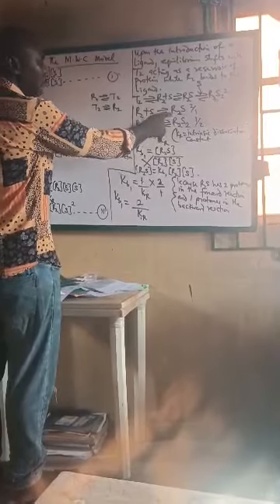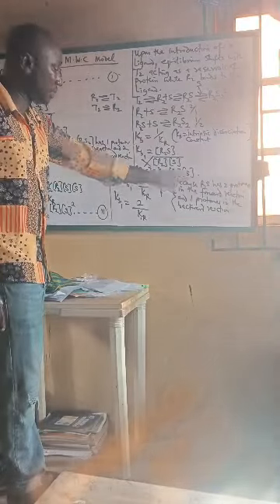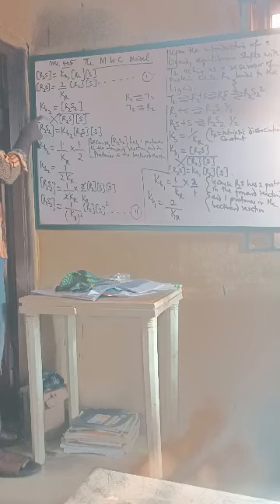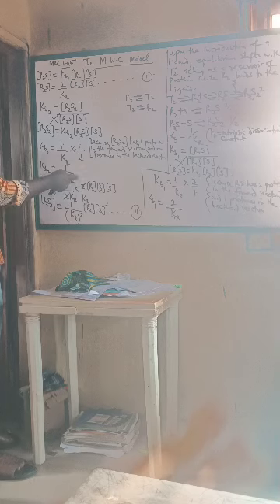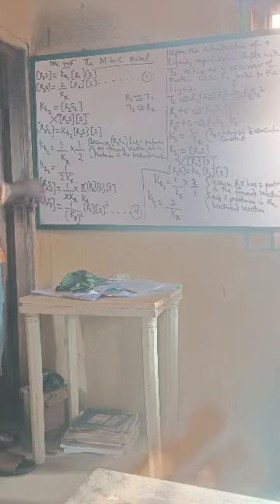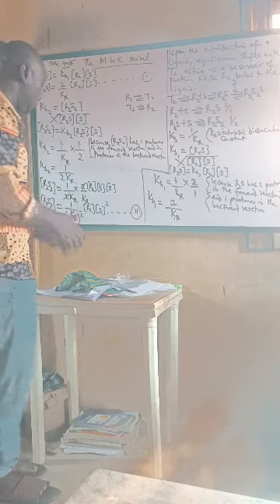February 8, 2026